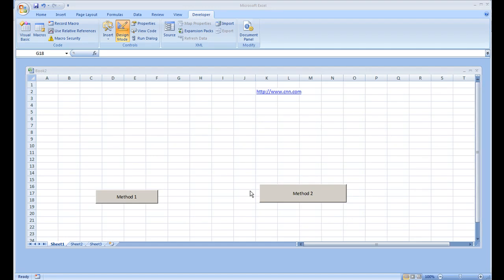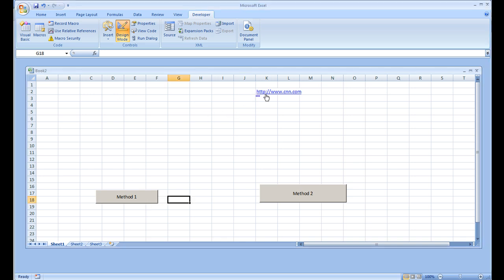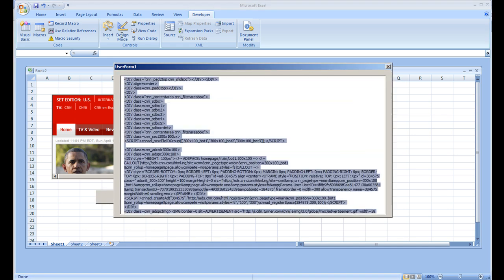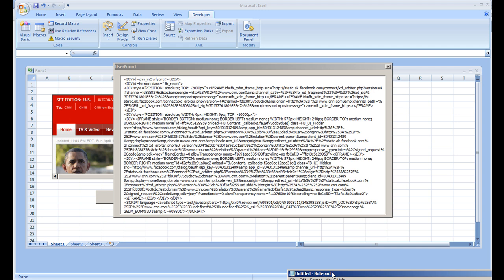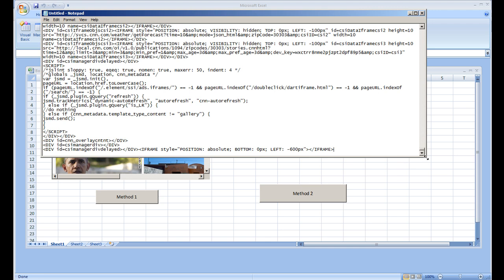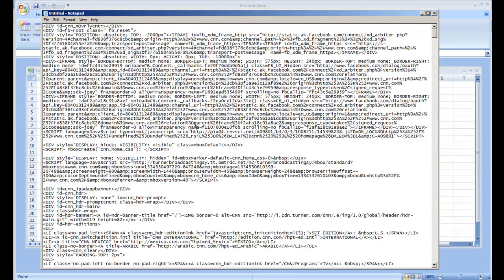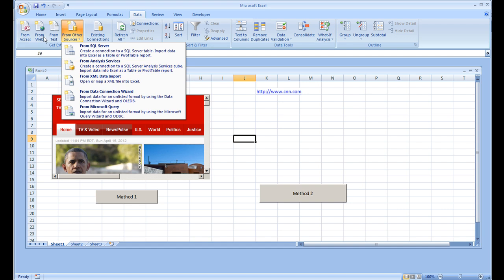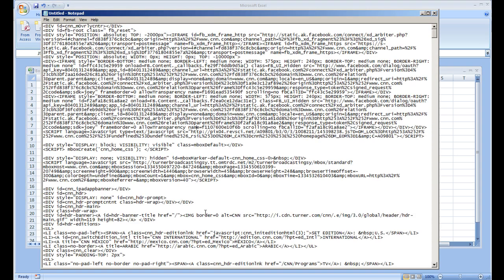Querying Web Page Source Code and Extracting Data from a Site (Part 3 of 4)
This video shows how to install and place a Web Browser (WebBrowser1) Control add-on into a Workbook or Worksheet. This video will also show some of the same steps using InternetExplorer.Application by creating the object. There are 4 parts of this video, each are listed below with the content that is covered:

Part 1 - Demonstrates setting up the WebBrowser Control & InternetExplorer.Application
Part 2 - InnerHTML and InnerText using InternetExploer.Application and the Webbrowser Control (Also shows using a UserForm and Textbox - Viewing HTML Source Code of Web Page)
Part 3 - Using String Functions such as Mid and InStr to go through the source code (Query\Extract Data). In this video example, we create a Do loop that goes through the source code and captures all of the a href hyper links. The hyperlinks are outputted to another WorkSheet
Part 4 - This one was just created to show another example of using InStr. In this example, I show how to display a message box\alert when a certain string is found in a web page.